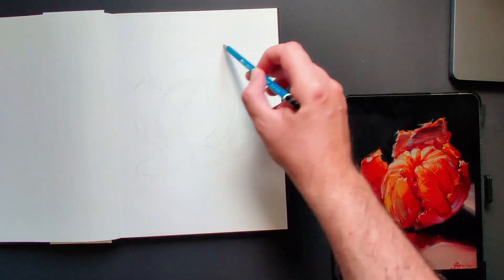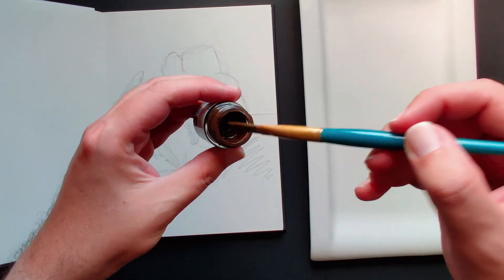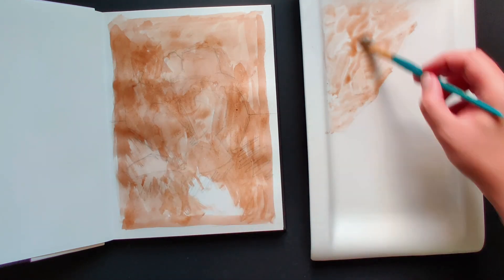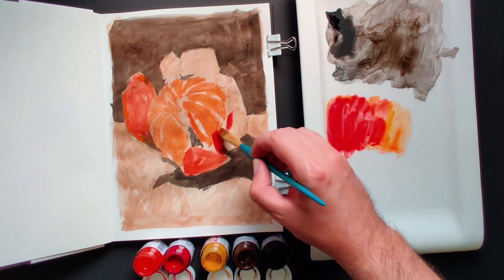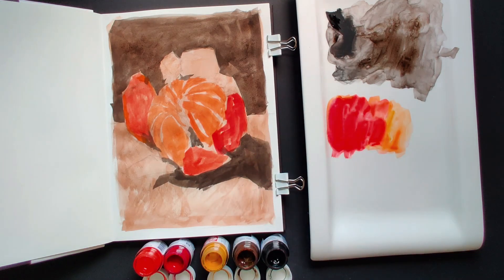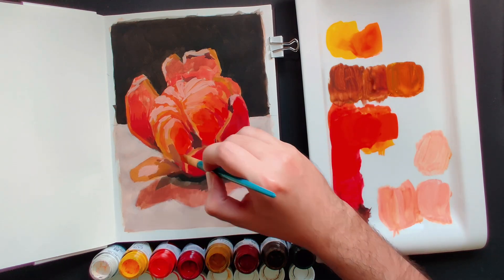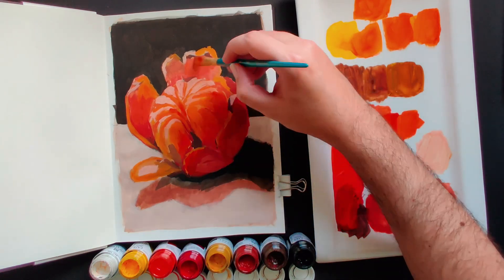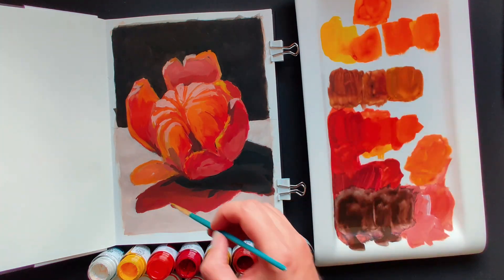The 5 Steps to MASTER Gouache + Bonus Pro Tip!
This week I thought I'd teach you my method for painting gouache that I've been working on for a while now. It's based on the 5 popular consistencies of gouache. I know this method is very personal so I encourage you to adjust it to your preferences.

Do you have any specific challenges when painting with gouache?

Timecodes:
00:00 Intro
00:21 Step 0: Preparation
01:06 About Gouache Consistency
01:44 Step 1: Tea Consistency
03:14 Step 2: Coffee Consistency
04:20 Step 3: Milk Consistency
05:51 Step 4: Cream Consistency
06:42 Step 5: Butter Consistency

- Strathmore 500 Softcover Mixed Media Art Journal
- Princeton Real Value, Series 9100, Paint Brush Set
- Talens Art Creation Gouache Set 12
- Daniel Smith Gouche